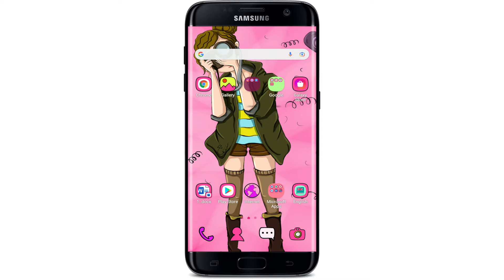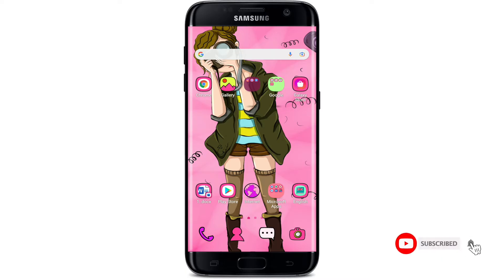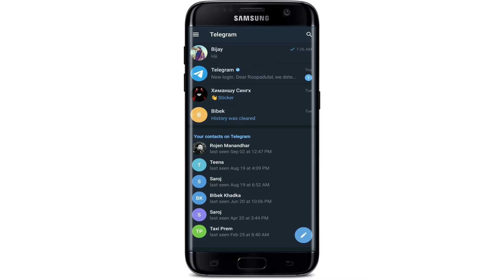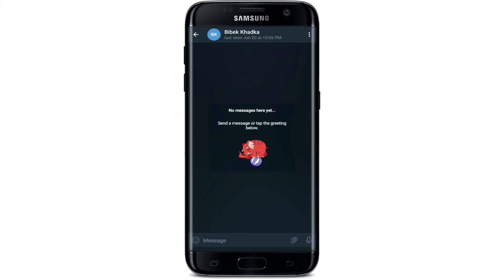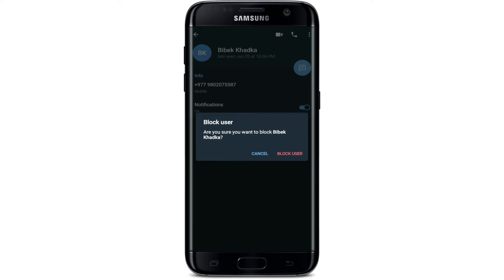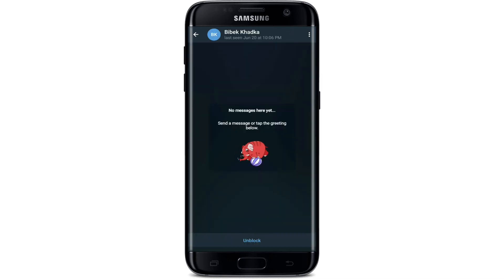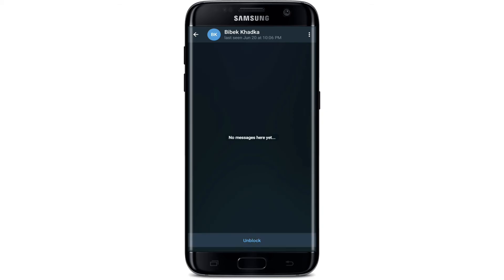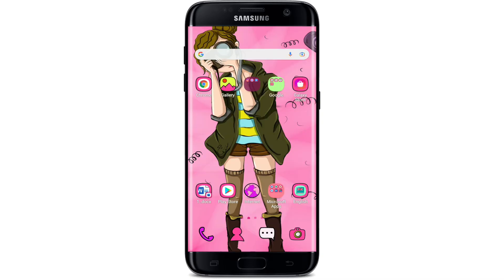How To Unblock Someone On Telegram App | Telegram Tutorial 2021 | 100% WORKING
In this video, we'll show you how to unblock someone on Telegram.
in this video I'm going to show you how to unblock somebody on the Telegram app. It can be a bit tricky, but if you follow these steps, then it should work for sure. elegram is a popular messaging service used by more than 200 million people every day. A lot of times we want to delete or block someone from chatting with us because they are being rude or too intense for our liking. In this tutorial, I will show you how to do it so you can be free from any unwanted conversations and chats on the Telegram app.
1. Open the Telegram app on your phone
2. Tap "People" on the bottom menu bar and select "Blocked People" from the list of options
3. Find the person you want to unblock and tap their name, then confirm by tapping "Unblock Selected Contact" in order to remove them from your blocked contacts
Unblock Someone On Telegram App Telegram App
0:00 - Intro
0:31 - How To Unblock Someone On Telegram App
1:30 - Outro